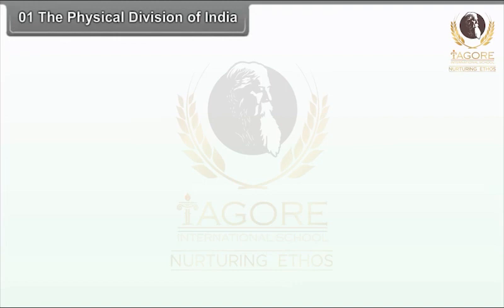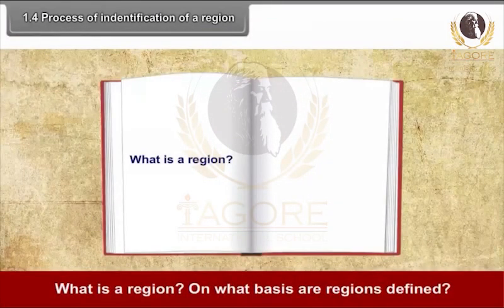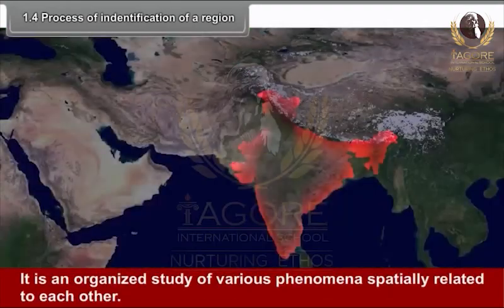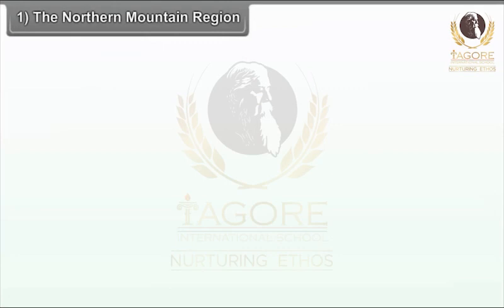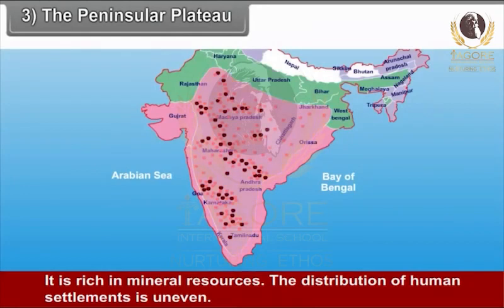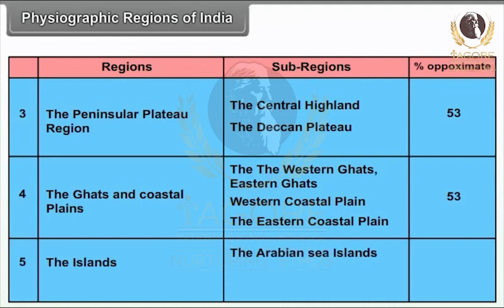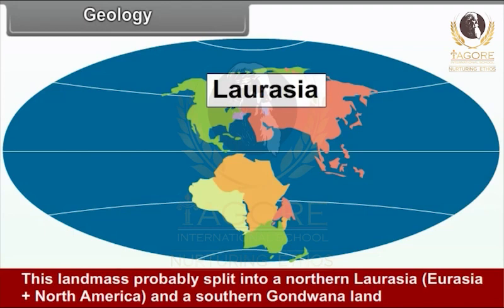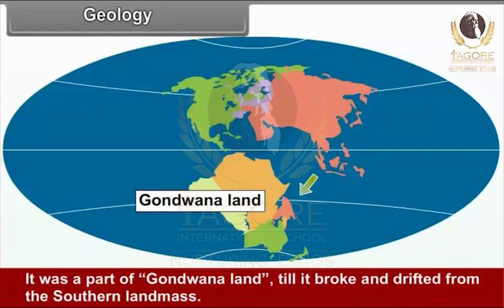Class 9th || SOCIAL SCIENCE || India 14 Tagore International School, Sakri, Bilaspur